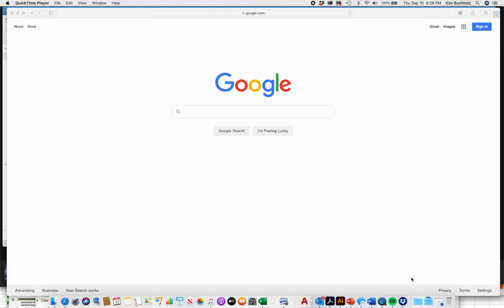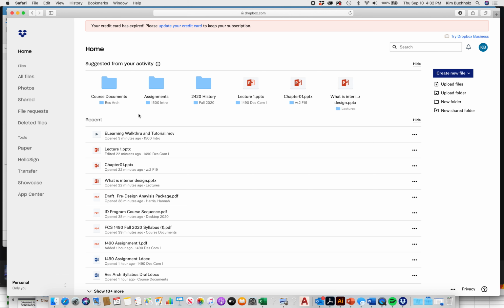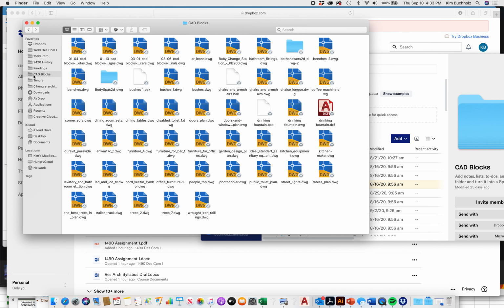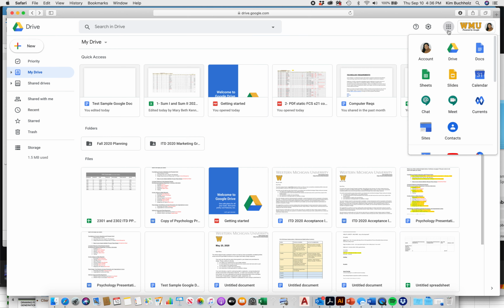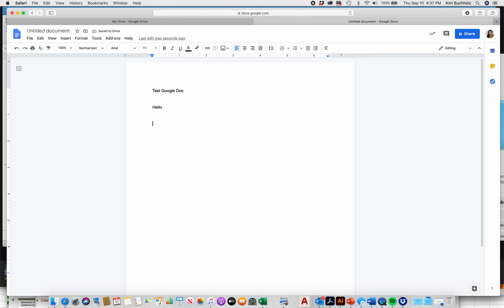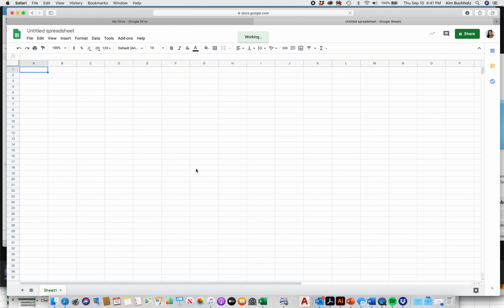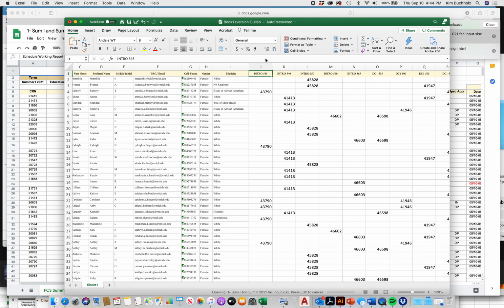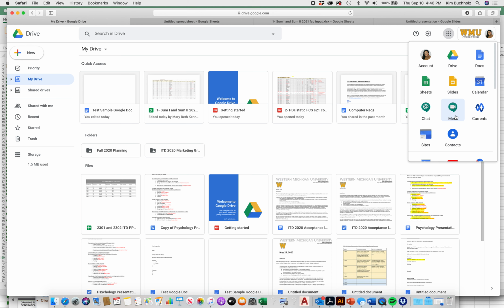Dropbox and Google Drive Tutorial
If you'd like to sign up for Dropbox, this tutorial shows you how to download the free version and get started using it. This video also shows you how to access your WMU Google account where you can use Google Drive and other fun tools.